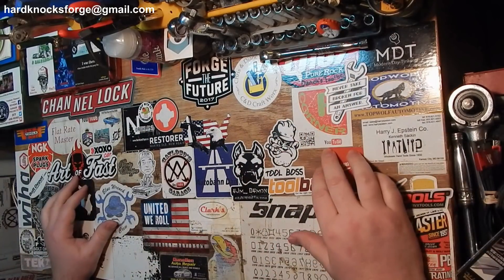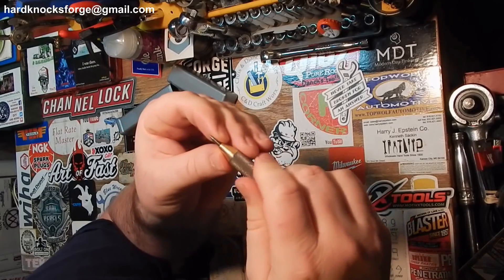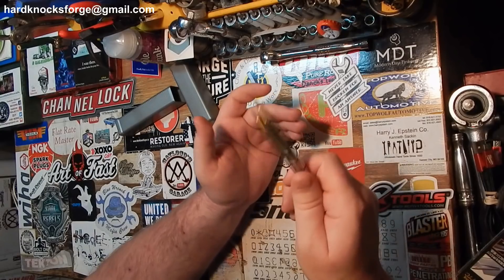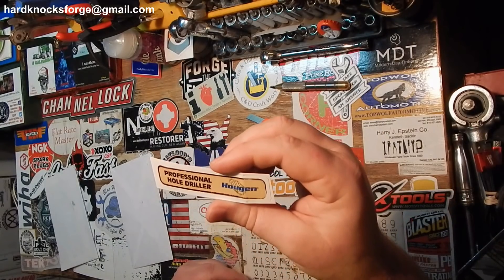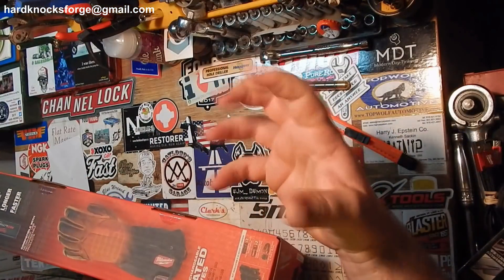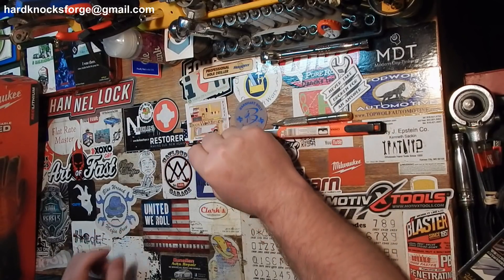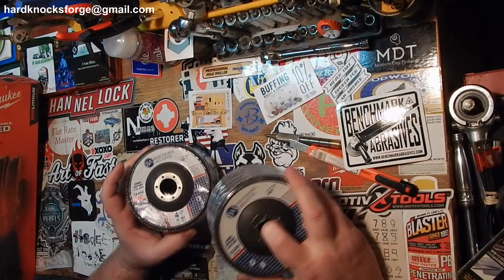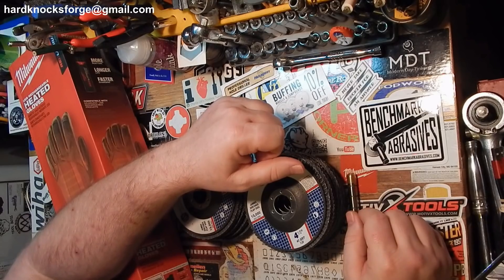Instagram giveaway wins MCY 25 BurrEdgeMetalworks FastenersLV Benchmark Abrasives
Milwaukee 561-21 USB Rechargeable Heated Gloves
Benchmark Abrasives 4.5" x 7/8" Premium Zirconia Flap Discs Grinding Wheels 40 Grit Type 27 10pk
For Pre-Order on power tools, or just check prices on Acme
Snagged up some cool tools and gear from a few Instagram pages in the last couple months and fingered I’d show them off. It’s nice to know that not everyone out there is trying to scam you out of your hard-earned money, or more important, your precious time. All these guys, and gals deserve some of your views, and who knows you might come away with a giveaway win of your own! The scribe is excellent and BurrEdgeMetalworks sell lots of one of a kind handmade tooling for just about everyone’s needs. Don’t be afraid to give them a call or message them about something you like or something you’d like to have made. And of course, you can purchase all kinds of tools from FastenersLV and abrasives from Benchmark Abrasives.
It's now easier for people to find your Page in search. People can also visit your Facebook and send your Page messages at m.me/hardknocksforge